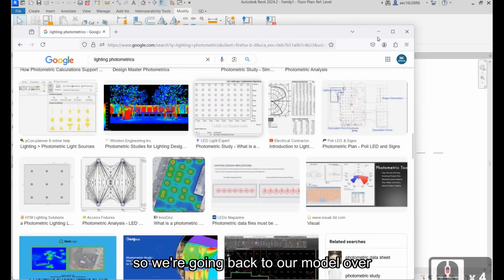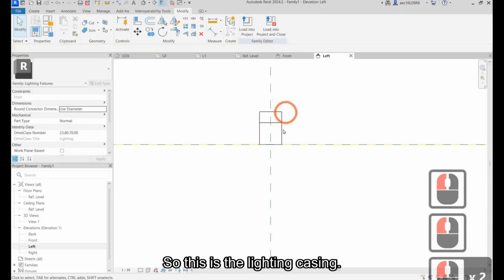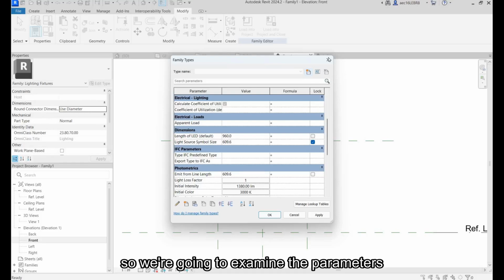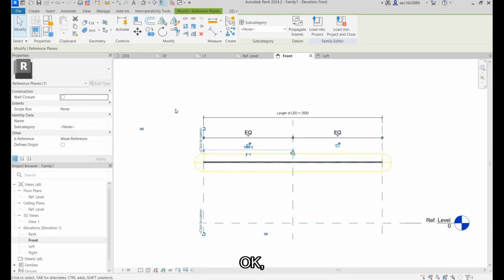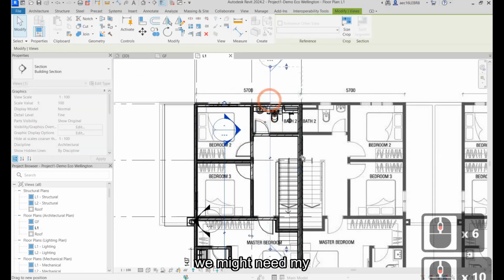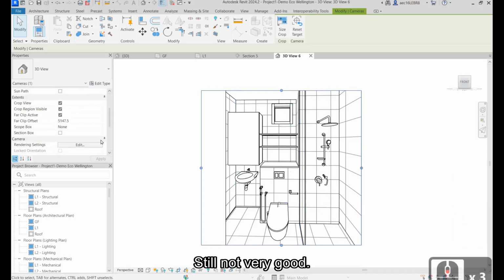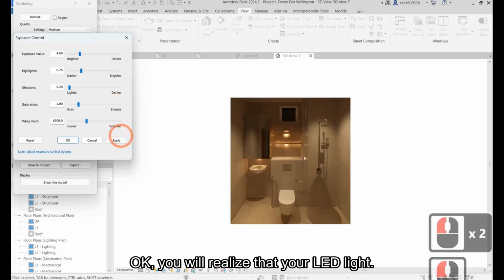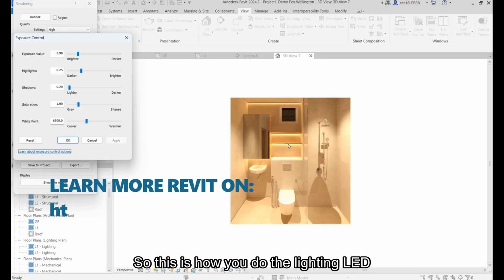Revit Tutorial - Part 21- Modeling of LED Linear Light (Strip Light)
LED strip light is almost a must for most of the interior lighting design. It help to lit up and highlight the spaces we need, without glaring the other areas. Having it modeled in your rendering, will definitely help your models to be well presented. Here are the ways and tips to model LED linear light (strip light)